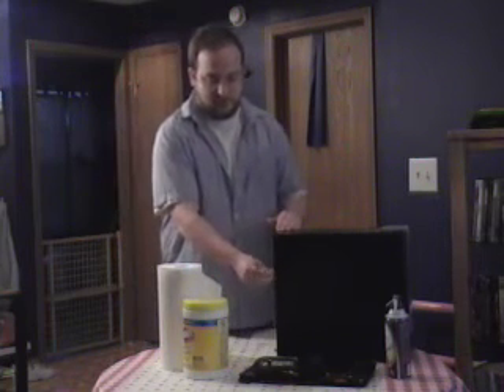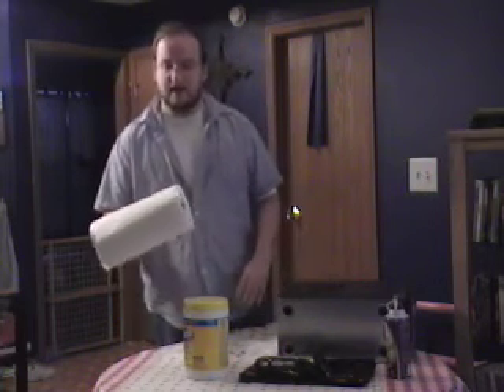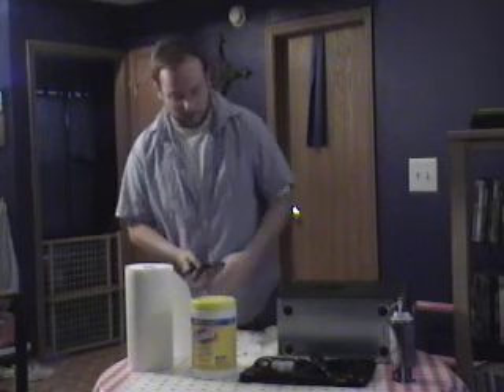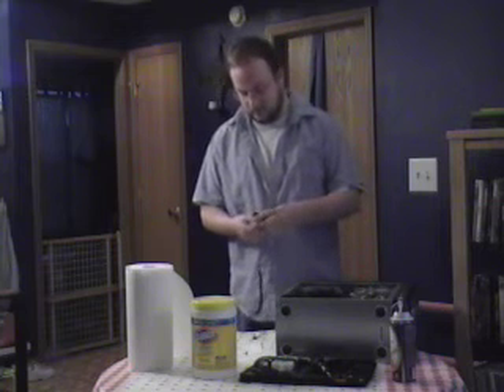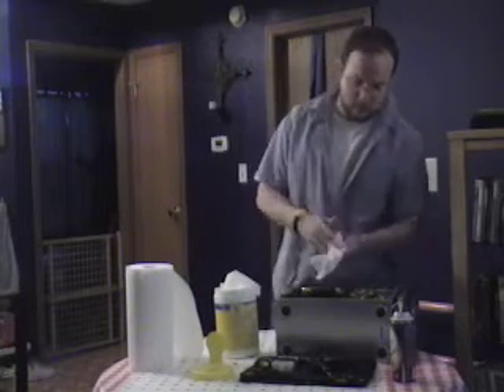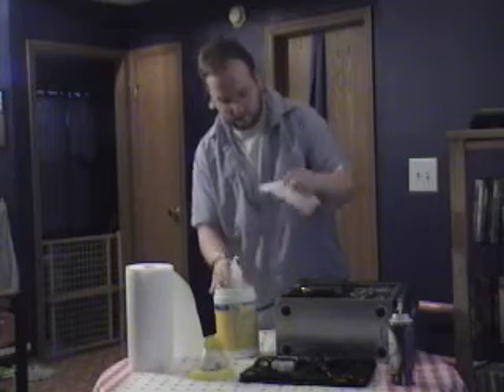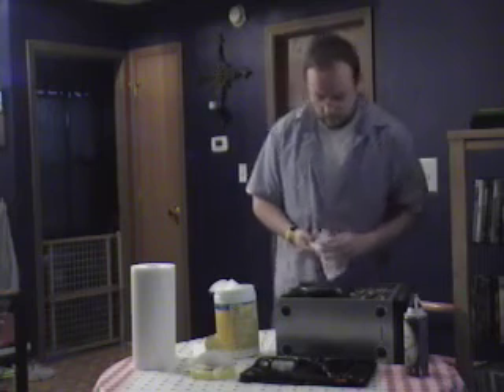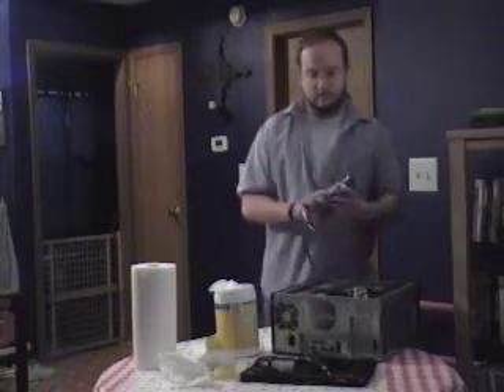How To Clean A Computer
A brief description of how to clean a computer.